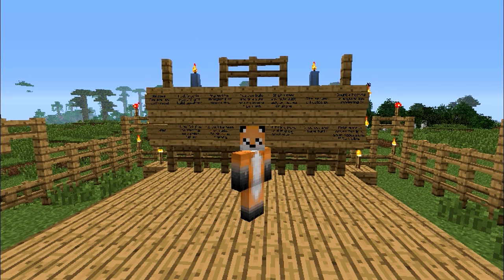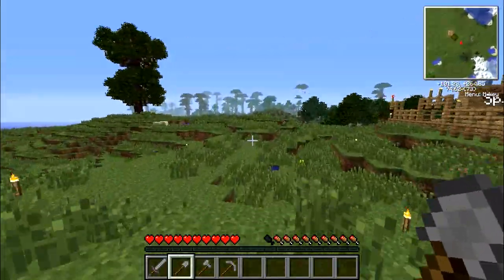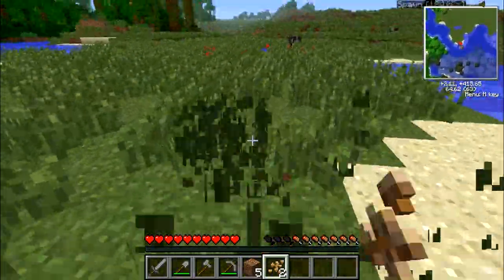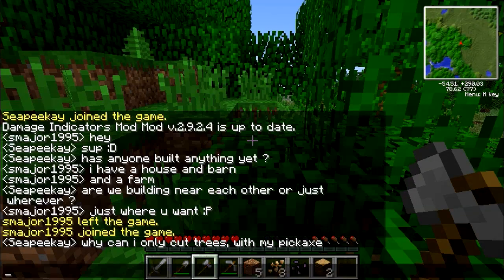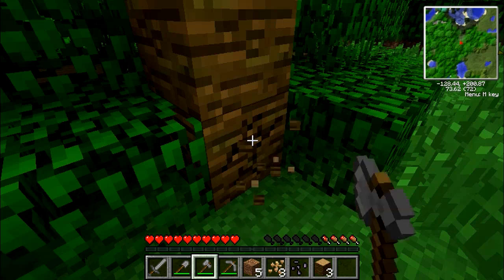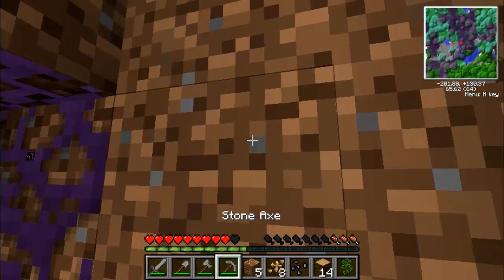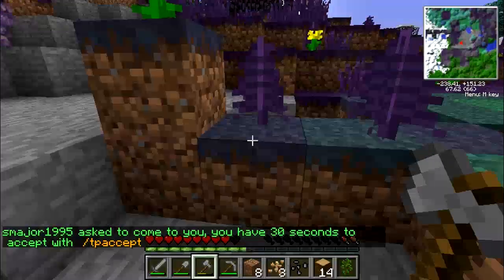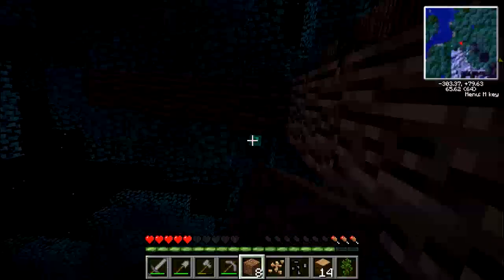Welcome To Minecraft Arcadia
Game!

▼ Social Networks ▼